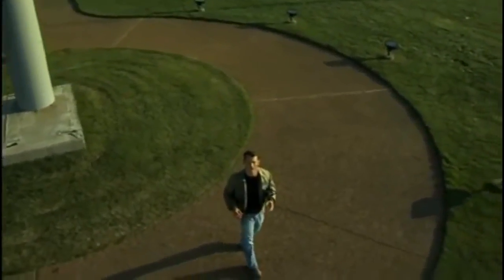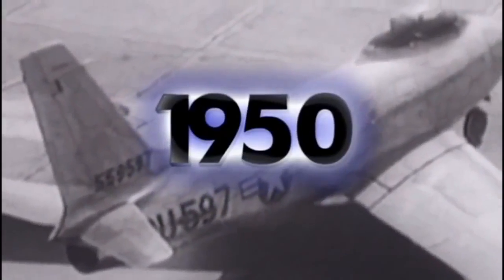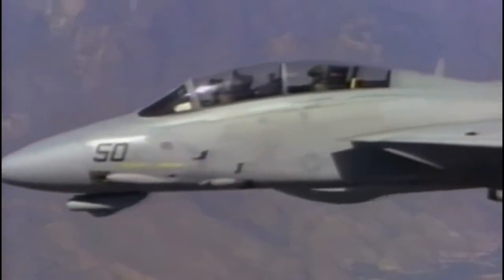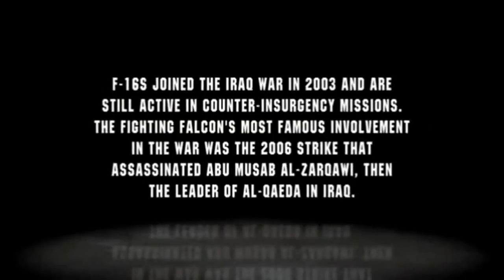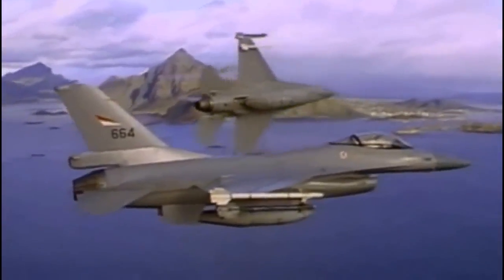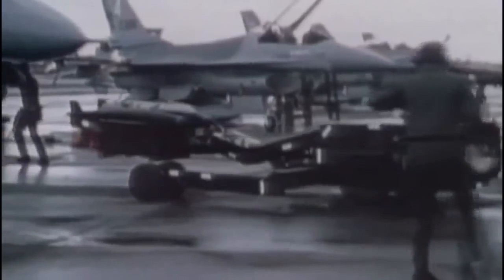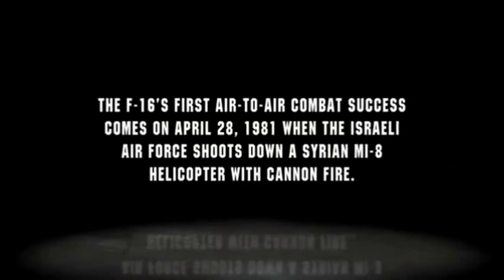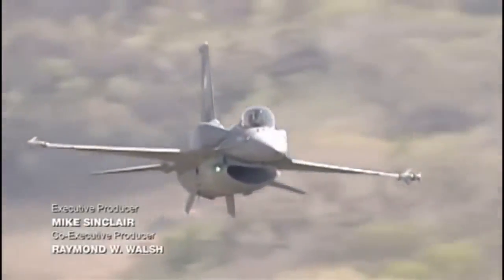The F 16 Falcon Fighter Jet